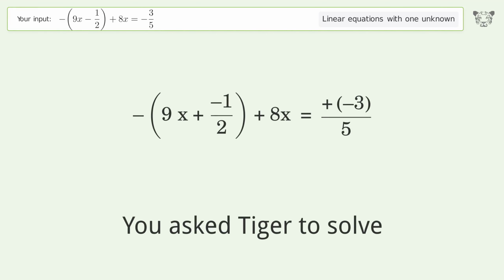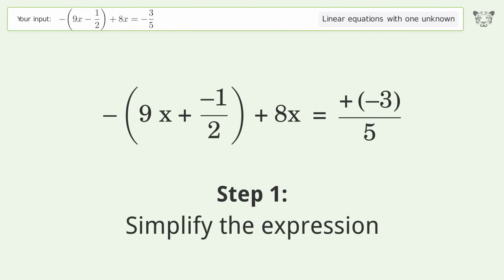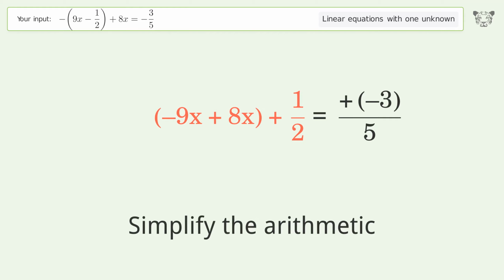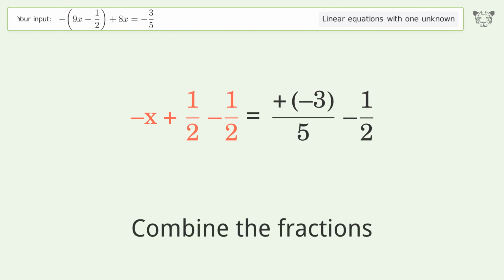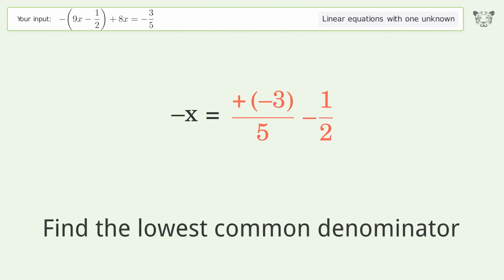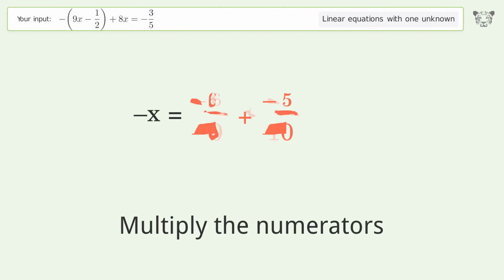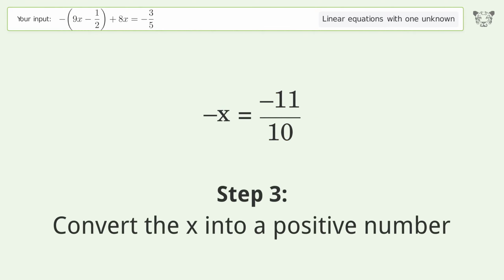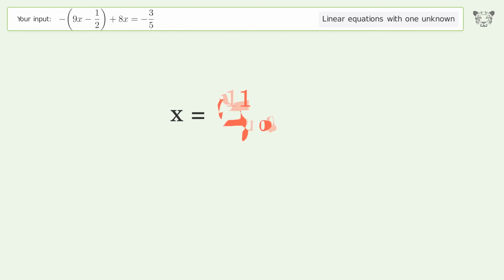Solve -(9x-1/2)+8x=-3/5: Linear Equation Video Solution | Tiger Algebra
Struggling with -(9x-1/2)+8x=-3/5? Watch our step-by-step video on Tiger Algebra to master this linear equation effortlessly. Also check out for more tips and tricks for dealing with linear equations with one unknown